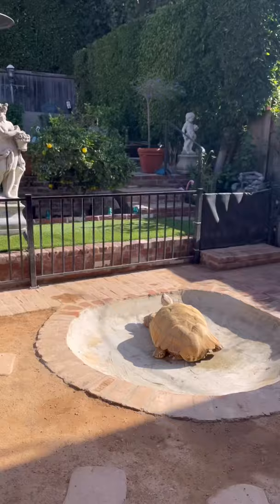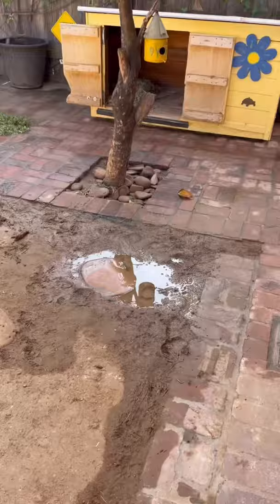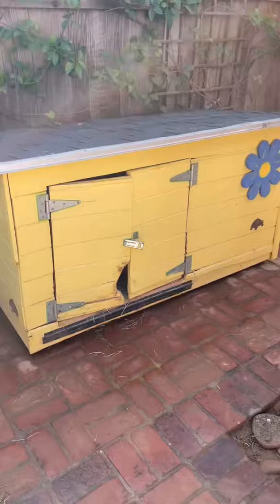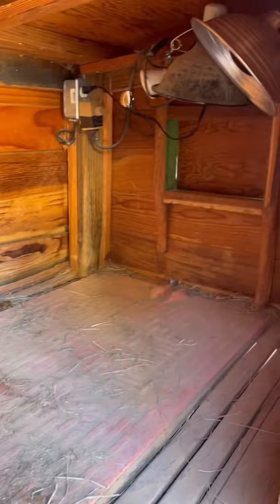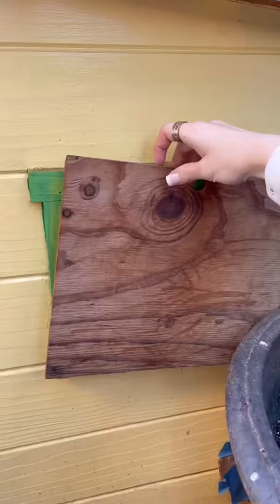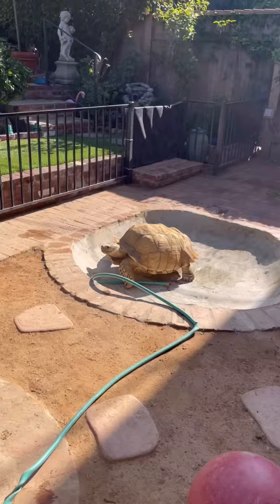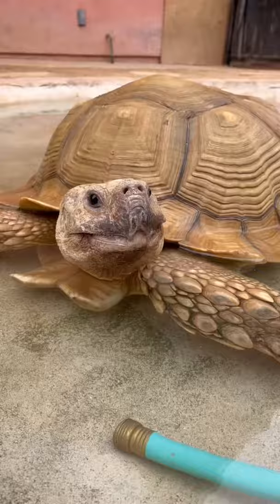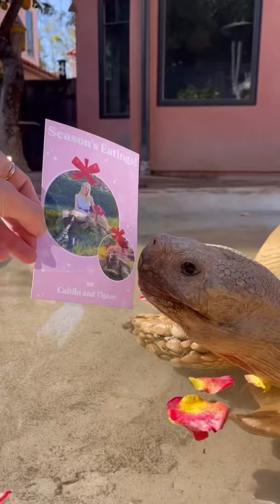KEEPING TIPTOE WARM DURING THE WINTER